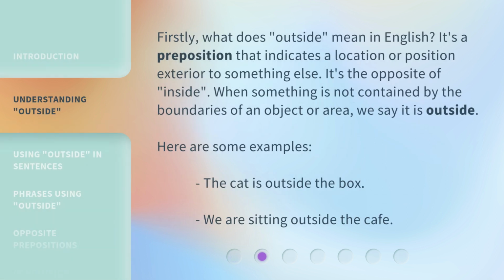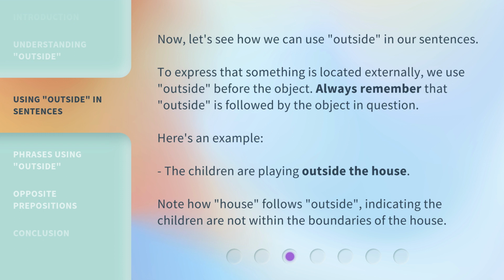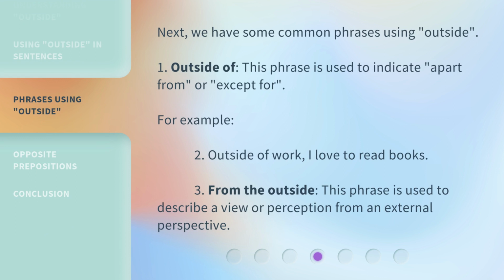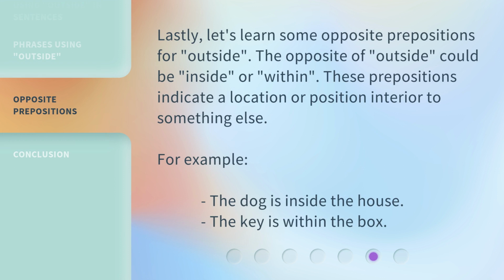Describing the Great Outdoors: Spatial Relations and English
Exploring Spatial Relations: Describing the Great Outdoors • Learn how to describe the great outdoors in English using spatial relations. Discover the meaning of 'outside' as a preposition and how to use it in sentences. Explore common phrases using 'outside' to express exceptions and external perspectives.

00:00 • Introduction - Describing the Great Outdoors: Spatial Relations and English
00:33 • Understanding "Outside"
01:02 • Using "Outside" in Sentences
01:36 • Phrases Using "Outside"
02:23 • Opposite Prepositions